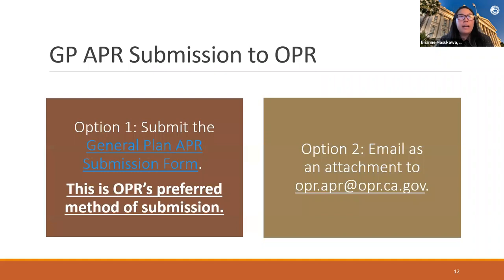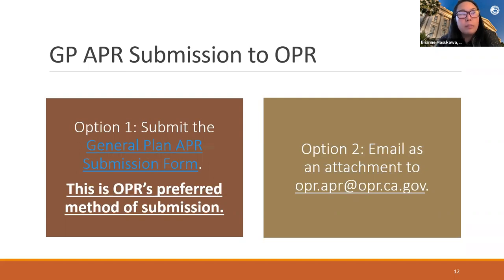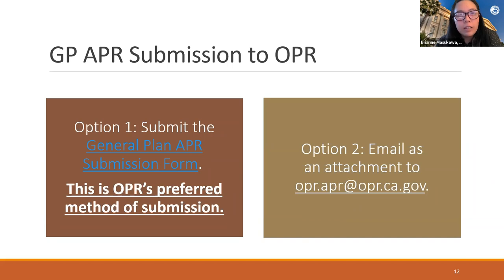General Plan and Housing Element Annual Progress Reports Webinar (2022)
The Governor’s Office of Planning and Research (OPR) and the California Department of Housing and Community Development (HCD) hosted an Annual Progress Report (APR) webinar on January 20, 2022, from 2:00 p.m. to 3:00 p.m. During the webinar, OPR and HCD staff presented APR requirements and guidance and answered questions to assist local governments in preparing their General Plan and Housing Element Annual Progress Reports due April 1, 2022.

Intro: 00:00
General Plan APR Overview: 07:55
Housing Element APR Form and Submittal: 22:00
Q&A: 44:30